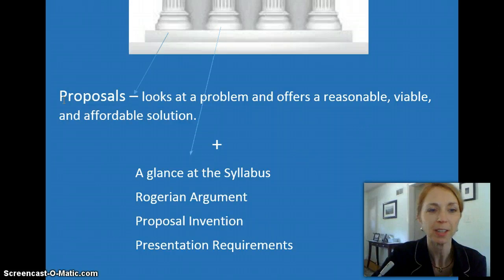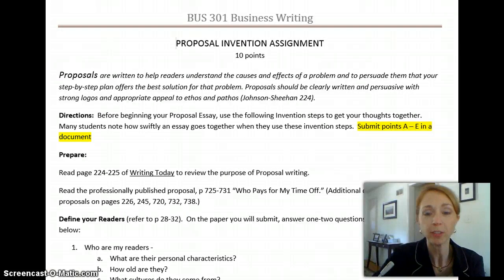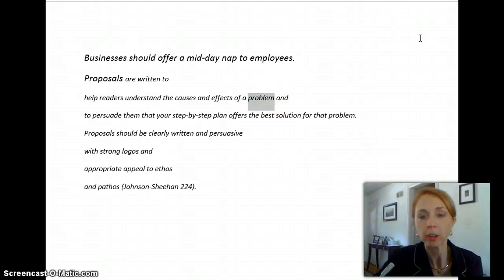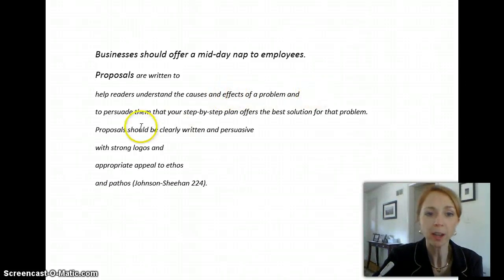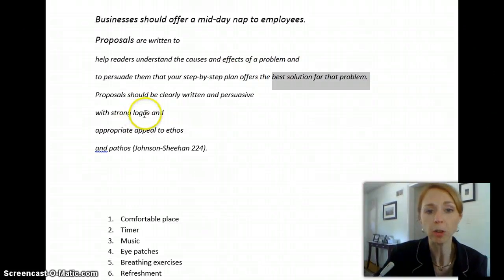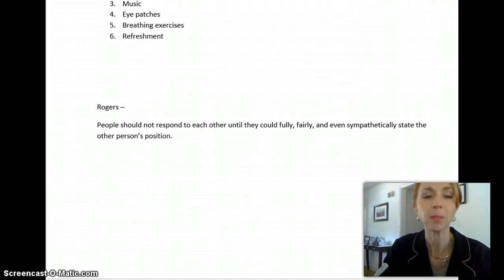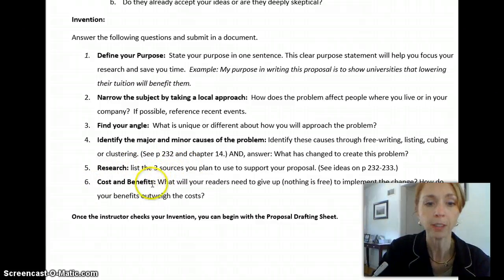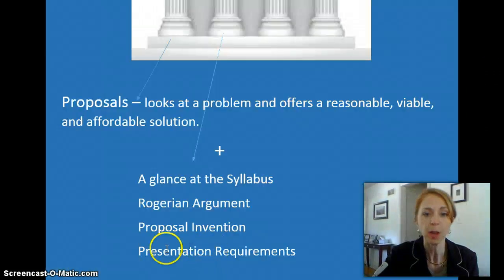Week 5 Pillar Two